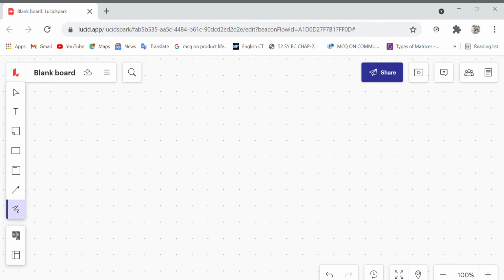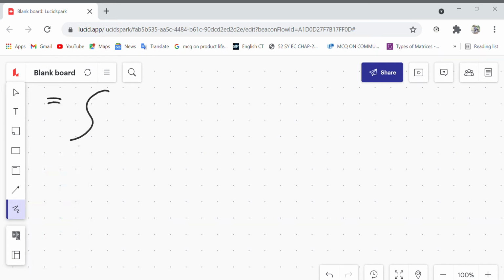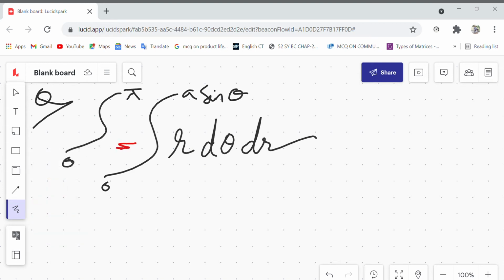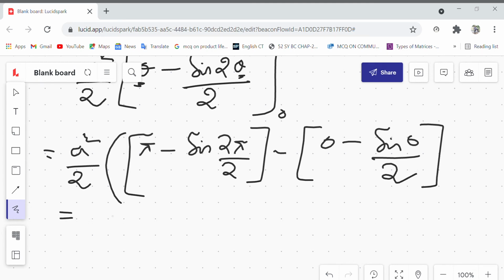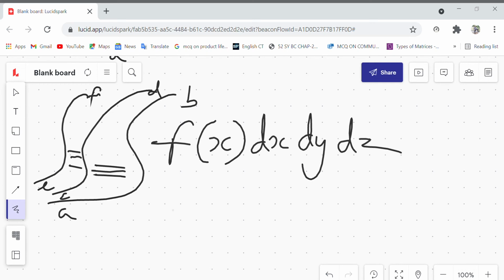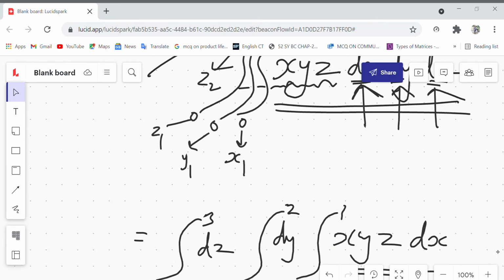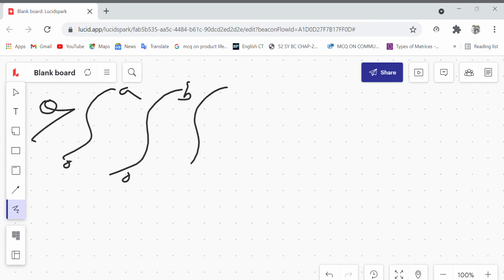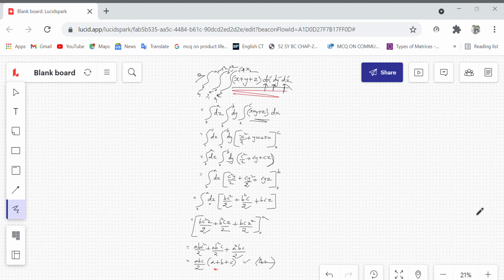Double and Triple Integration | Maths | EP 01 | Collegewali PADHAI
Watch the video to know the tricks and concept of double and triple integration.

Bye.